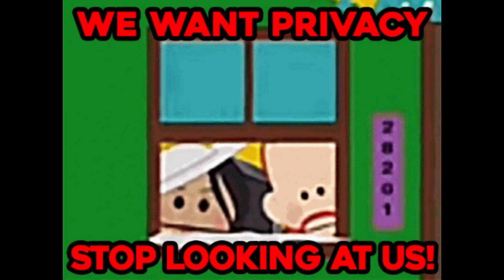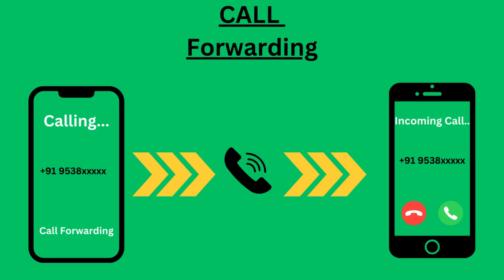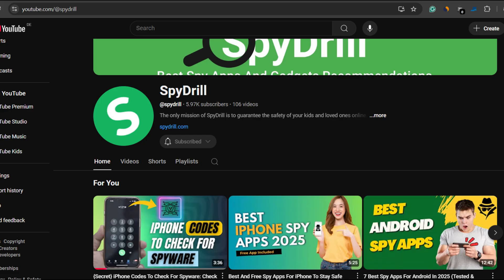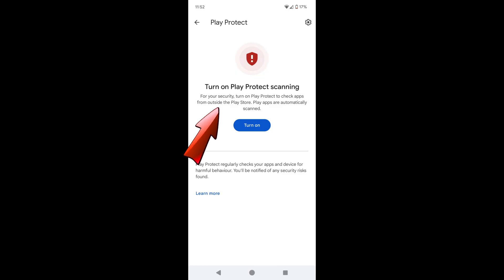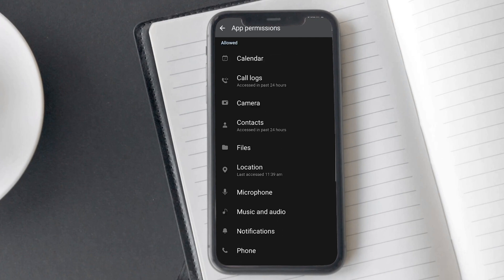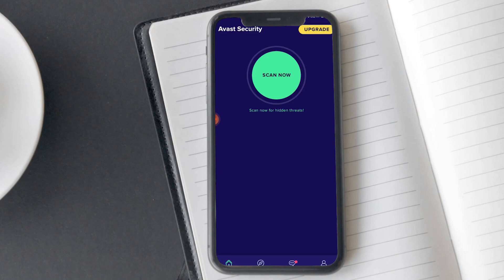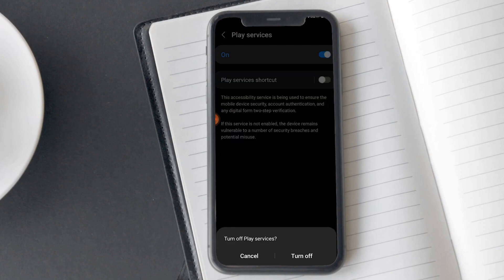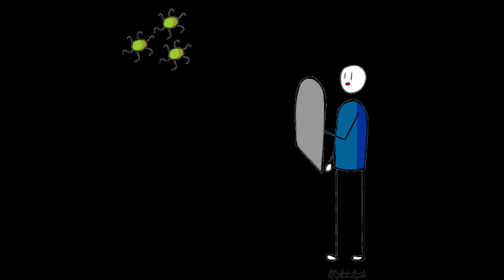5 Ways To Check If Someone Is Spying On Your Phone In 3 Minutes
Wondering if someone is spying on your Android or iPhone? Learn how to check if someone is spying on your phone with simple steps. We’ll show you how to find out if your phone has spyware, signs of spyware on Android and iPhone, and how to detect if someone installed spyware on your device.

Stay safe and protect your privacy by following these essential tips to check for spying apps on your phone today!

check if someone is spying on your phone,
how to find out if someone is spying on your android phone,
how to check if anyone is spying on your phone,
check if someone is spying on your iPhone,
how to know if someone is spying on your phone camera,
how to know if someone is spying on your Samsung phone,
how to tell if someone is spying on your android phone,
signs of spyware on iPhone,
signs of spyware on android,
how to check if someone is spying on my phone,
how to check if someone installed spyware on my phone,
how to see if someone is spying on my phone,